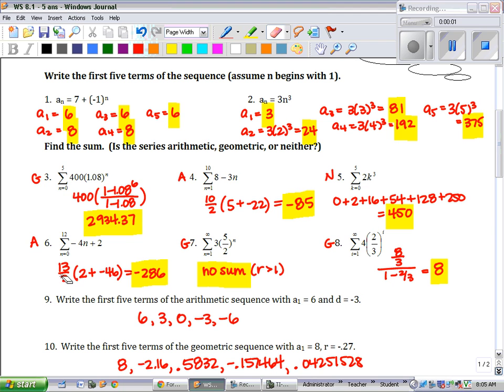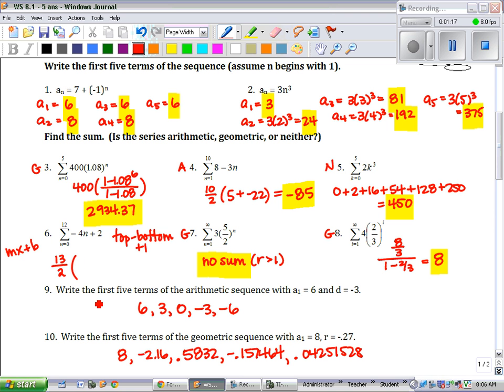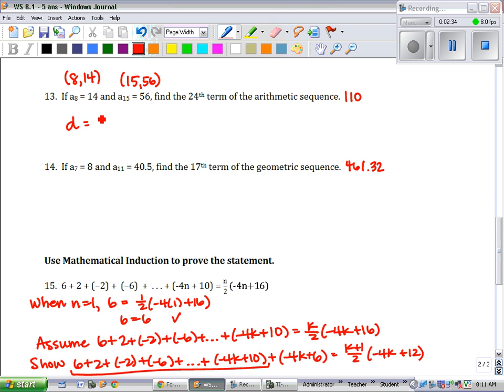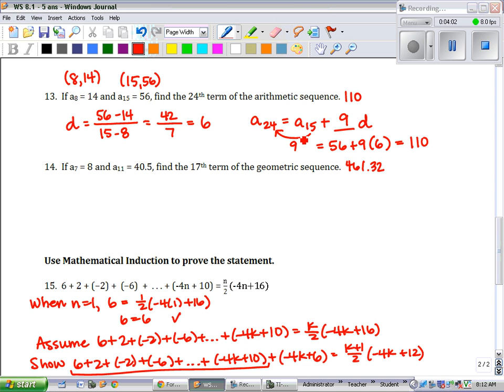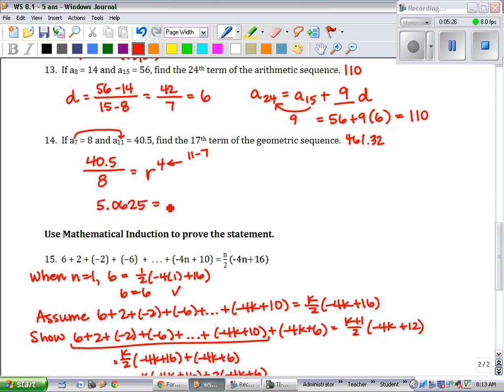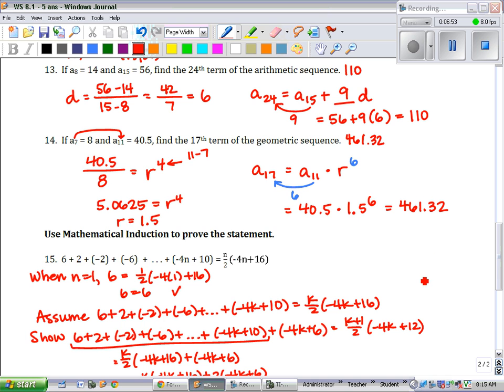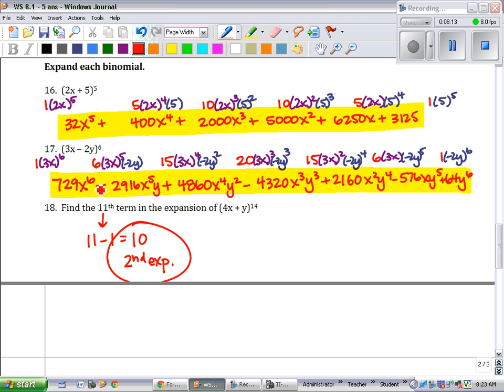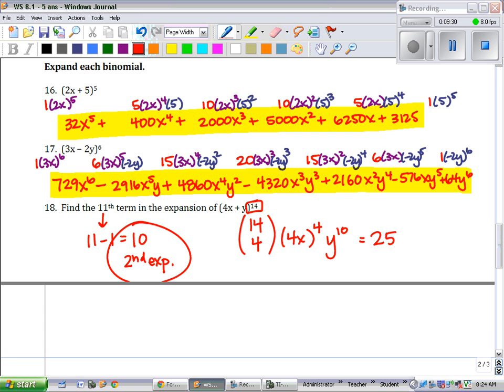Problems from Chapter 8 Review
Precalc problems - sequences & series, mathematical induction, binomial expansion